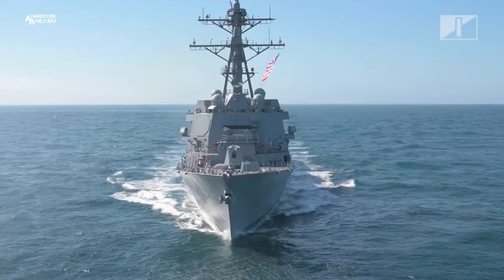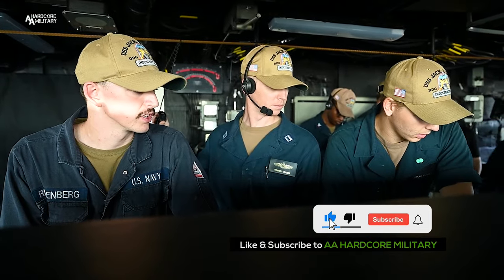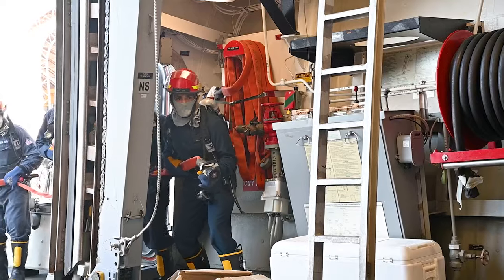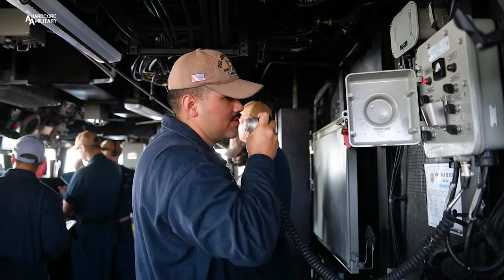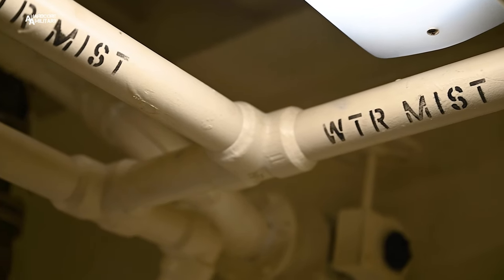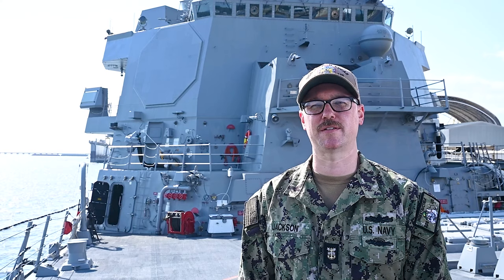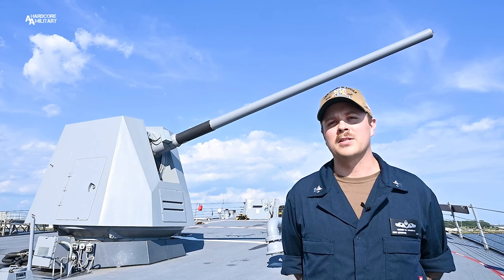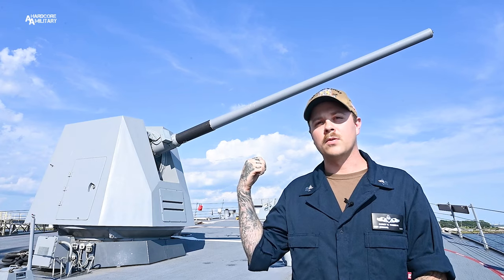USS Jack H Lucas (DDG 125) Virtual Tour!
TAMPA, FL, UNITED STATES
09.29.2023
Courtesy Video
Commander, Naval Surface Force, U.S. Pacific Fleet

USS Jack H Lucas (DDG 125) Commissioning Virtual Tour

DDG 125 is the 73rd Arleigh Burke-class guided-missile destroyer to be commissioned and the first in the Flight III configuration. She is the first naval warship to bear the name of USS Jack H. Lucas. USS Jack H. Lucas received its name on Sept. 17, 2016. DDG 125 is named for Pfc. Jack Lucas, who served in the U.S. Marines during World War II, earning the Medal of Honor for his heroism at Iwo Jima, when he was just 17 years old.

Lucas was the youngest Marine and youngest serviceman in World War II to be awarded the United States' highest military decoration for valor. In 1961, he returned to military service as a captain in the U.S. Army and trained younger troops headed for Vietnam. Lucas passed away on Jun. 5, 2008, in Hattiesburg, Mississippi. The selection of Jack H. Lucas is a constant reminder of the immense impact that actions taken by any sailor or marine can truly have.

Arleigh Burke-class destroyers are the backbone of the U.S. Navy's surface fleet. These highly capable, multi-mission ships conduct various operations, from peacetime presence to national security. DDGs provide a wide range of warfighting capabilities in multi-threat air, surface, and subsurface environments.